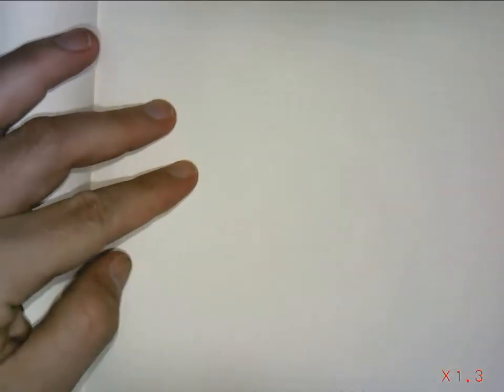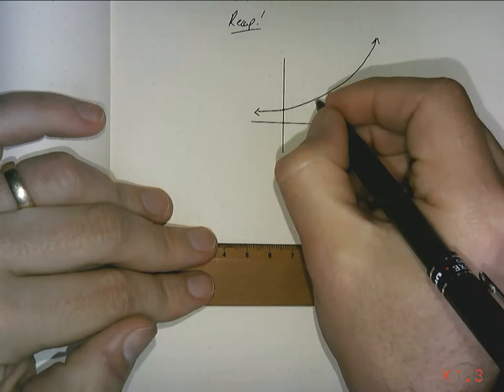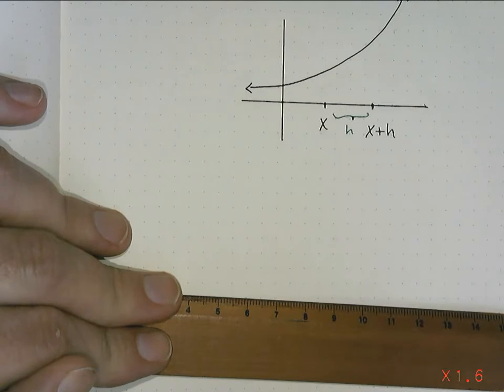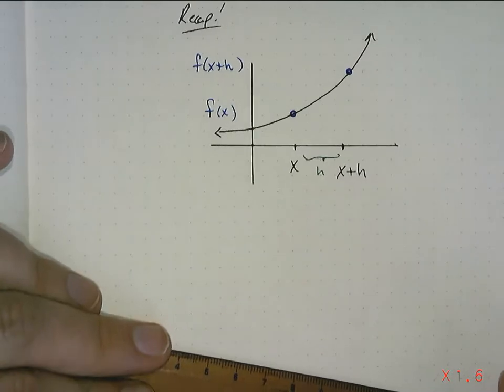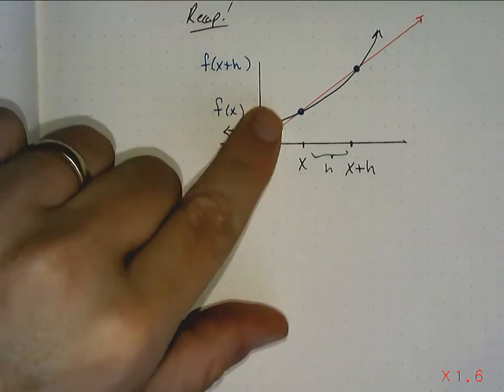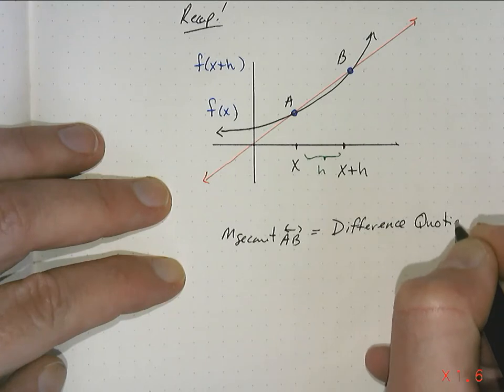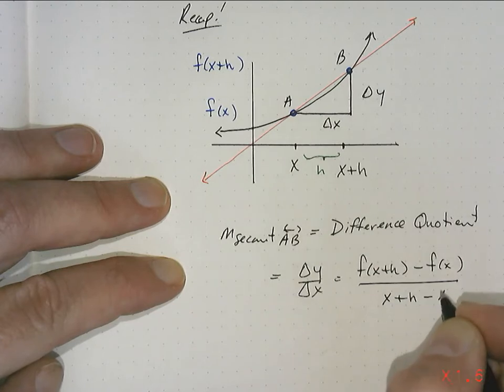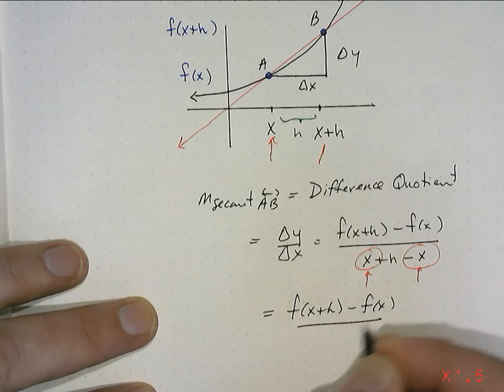Average Rate of Change recap and the Difference Quotient